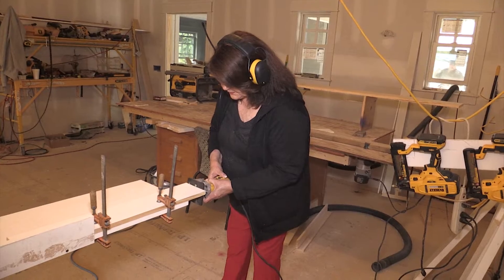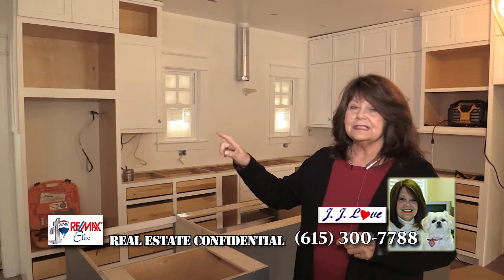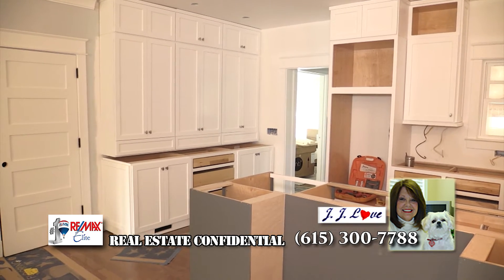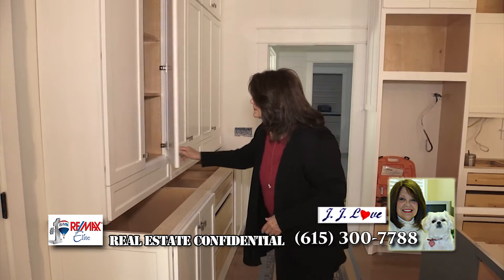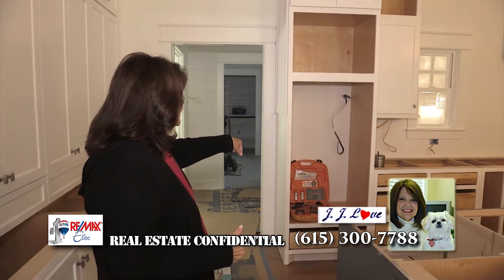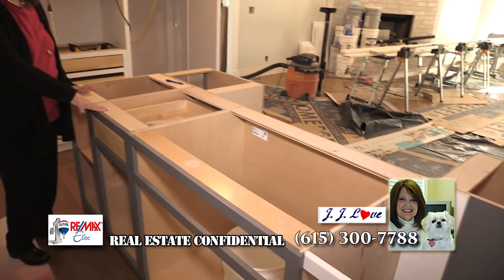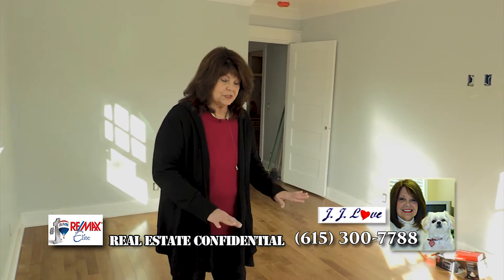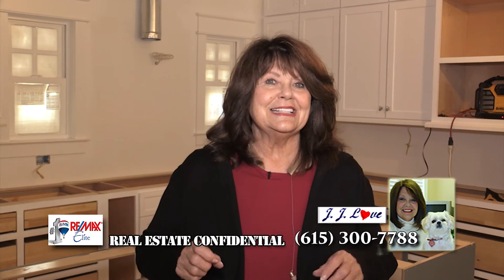Graybar Sequence 10